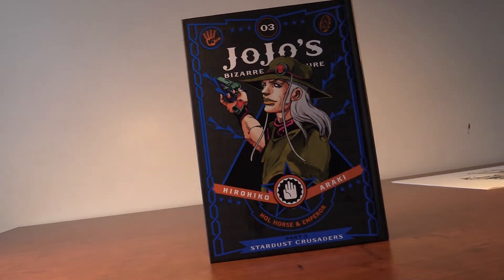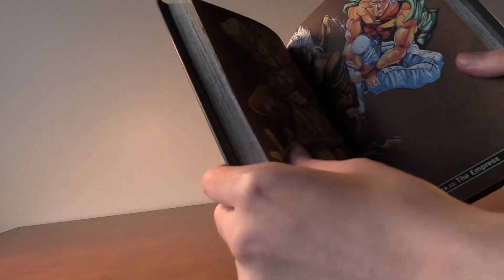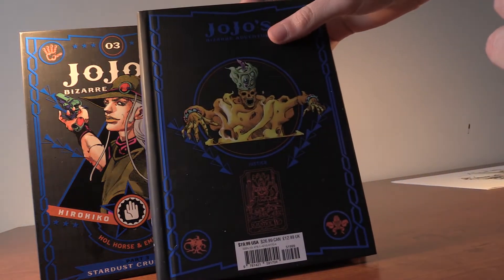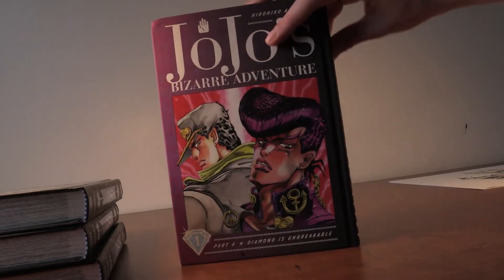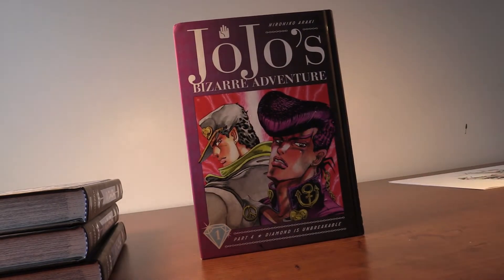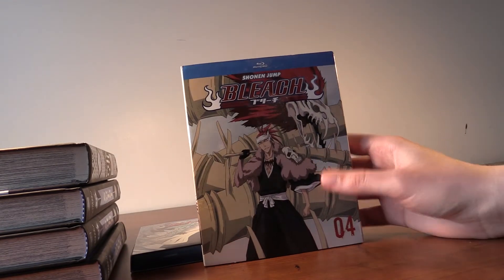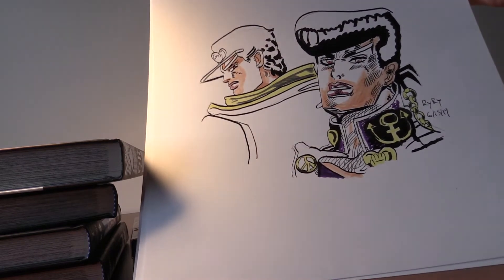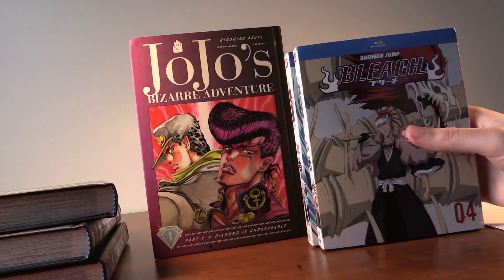MANGA & ANIME Haul June 2019! JoJo & Bleach!